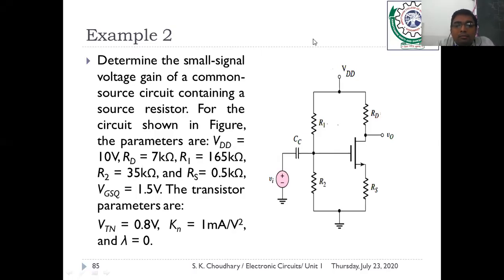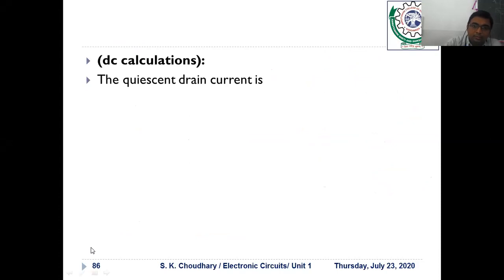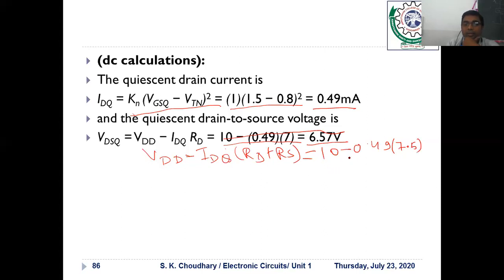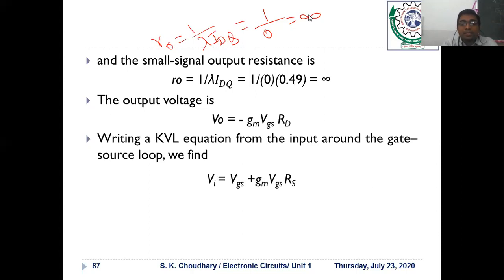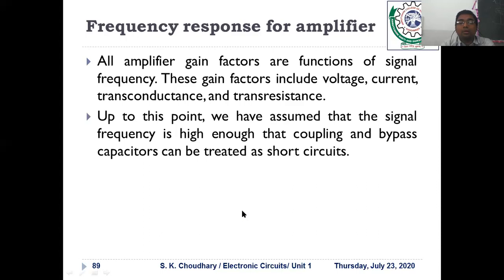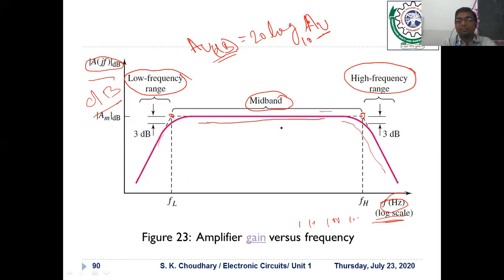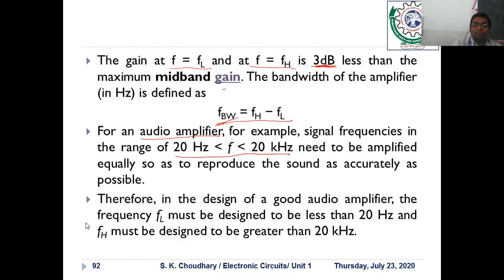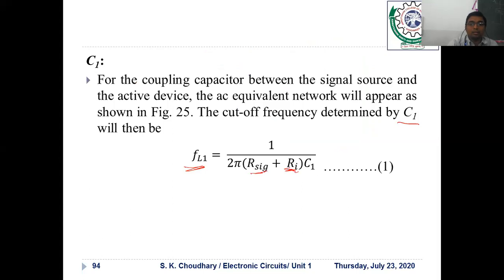Electronic Circuits Lecture 9